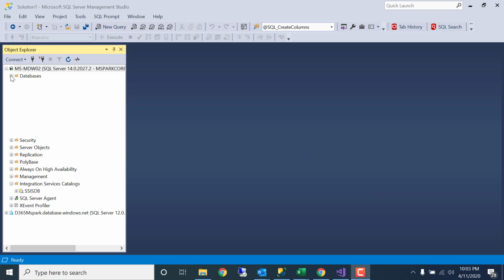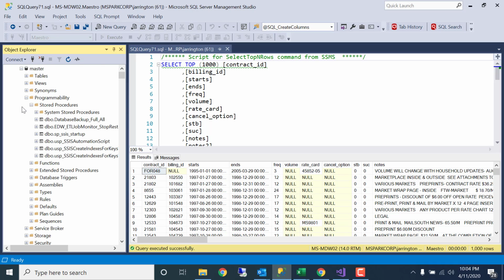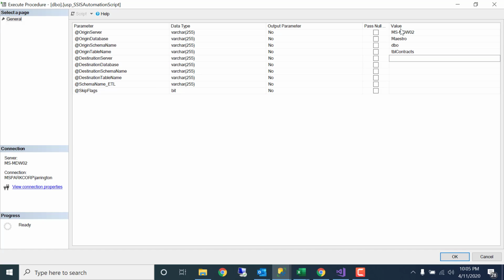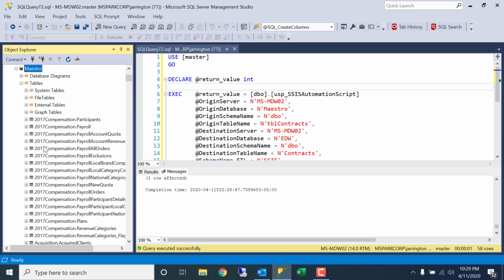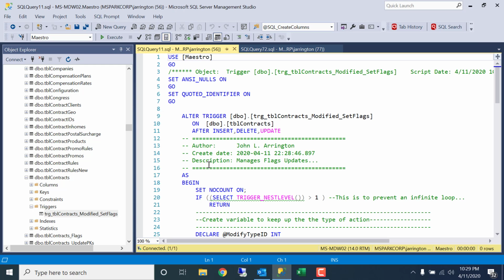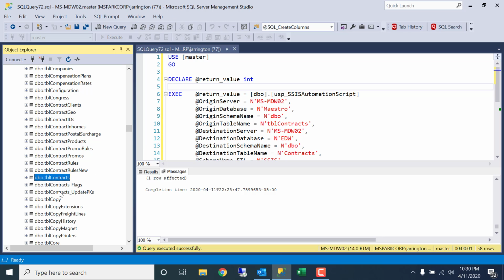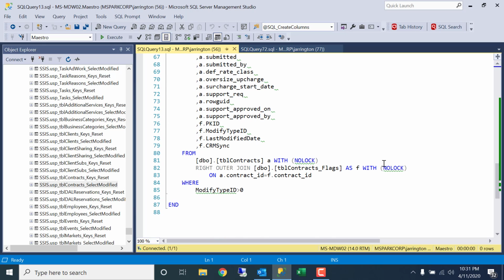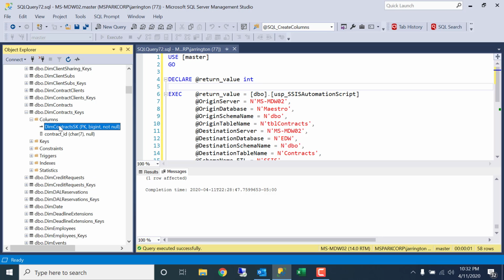ETLAutomation - Video 1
This is a demo of the new ETL Automation process which uses SQL Automation to create all of the database objects on both the Origin and the Destination databases which are required to run the most efficient ETL process known to man. In this video we are going over the SQL Database components.